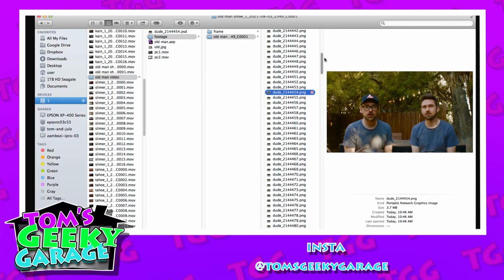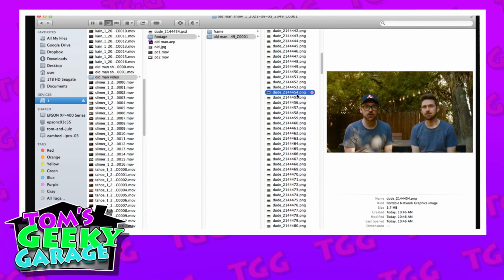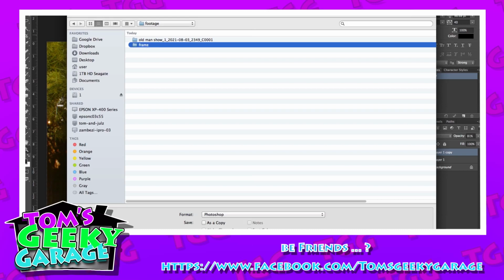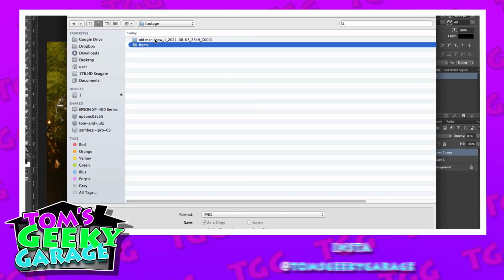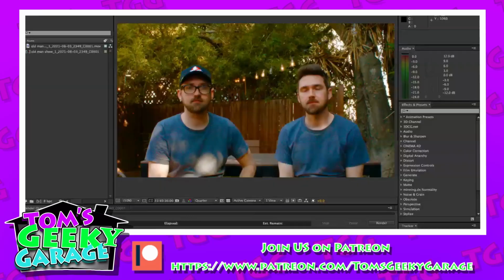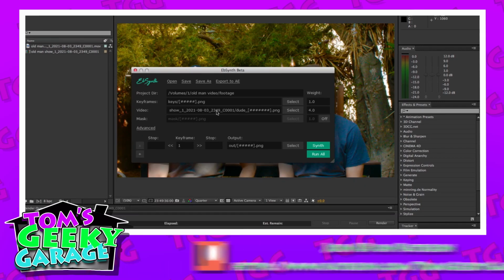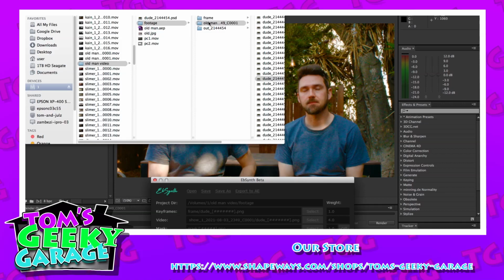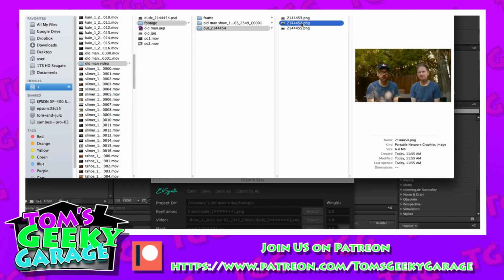Toms geeky garage S6 Ep11 Digital Make up